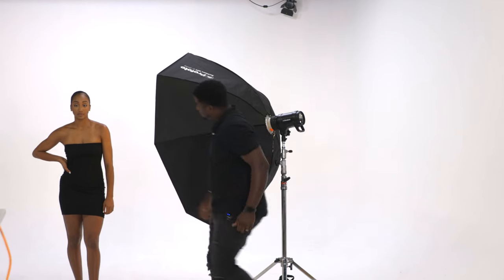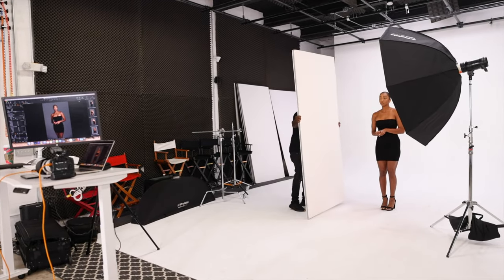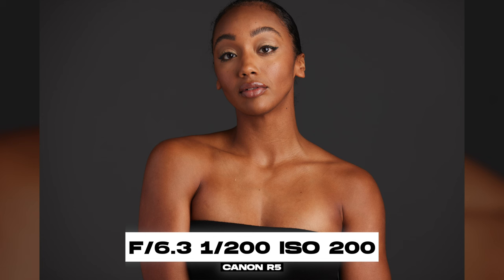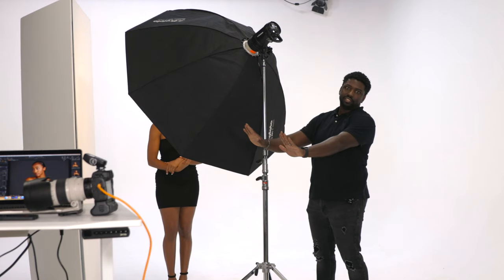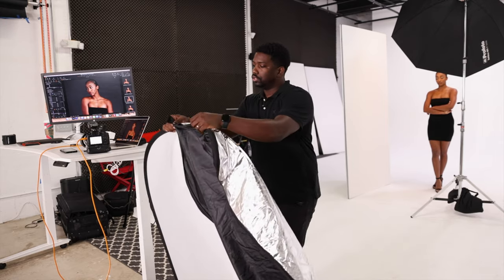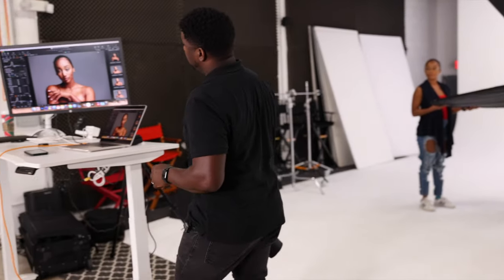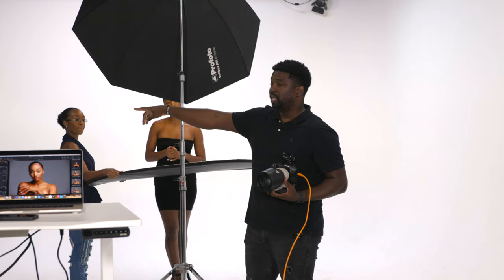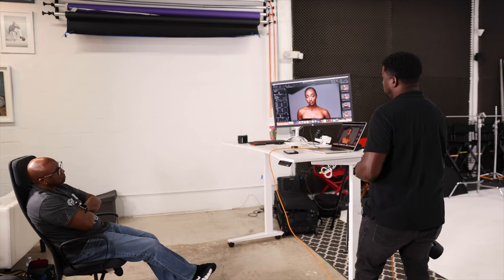LIGHTING WORKSHOP: 1 Light Setups for Studio for Portraits, Fashion, and Headshots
Today's video is an excerpt from one of my 4 hour studio lighting workshops held at A Fly on the Wall Studio in Miami, Florida. My goal is to give practical information and advice based on my 14 years as a professional photographer. Throughout the workshop I leave space for any and all relevant questions.

to sign up for my latest workshop and to learn about one on one sessions that can be done virtually or in person.

Gear being used:
Camera: Canon R5
Strobe: Profot D1
Modifier: Profoto 5ft Octabox
Misc: Large V-Flat and Large Silver Reflector
Computer: 15in Macbook Air
Software: Capture One Pro